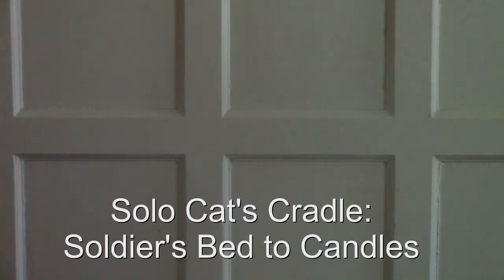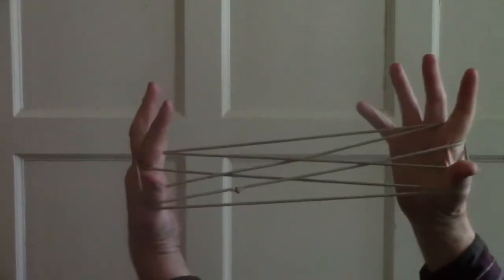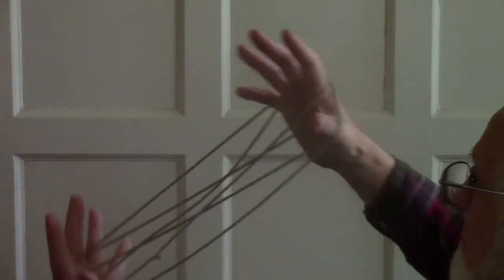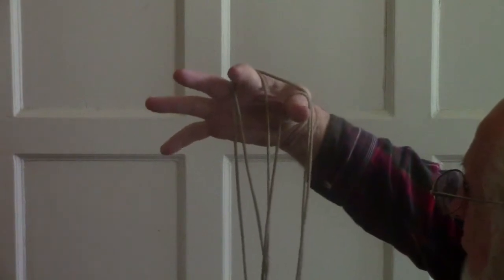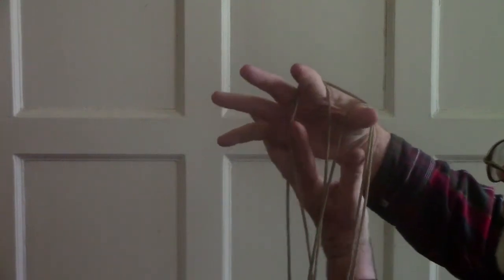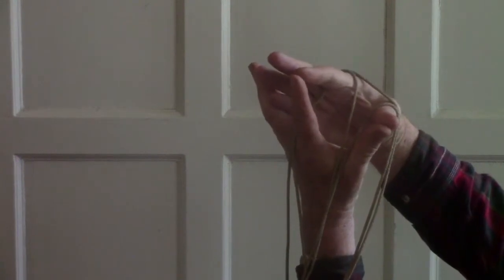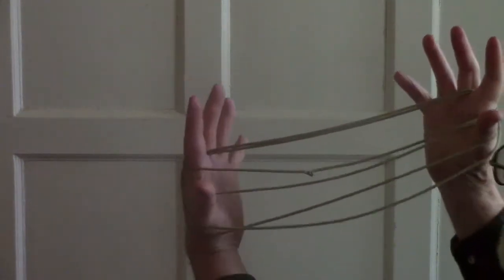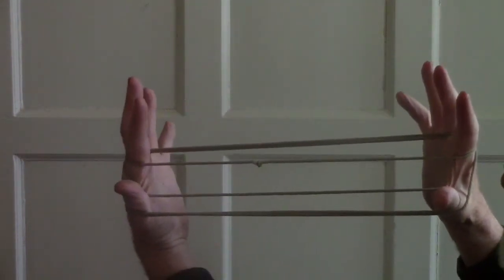Solo Cat's Cradle - Soldier's Bed to Candles